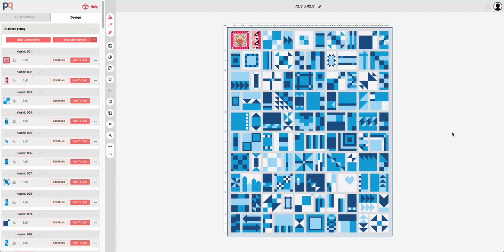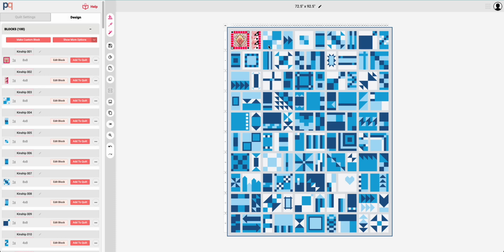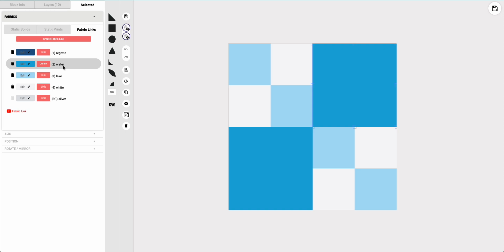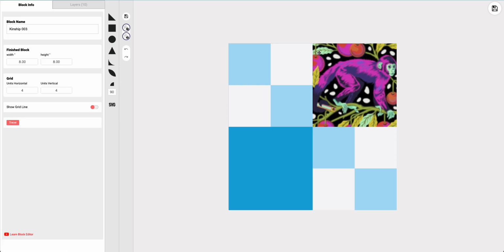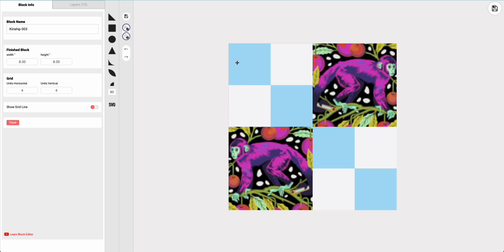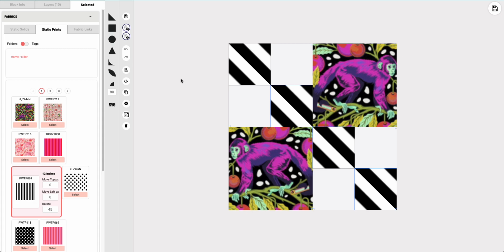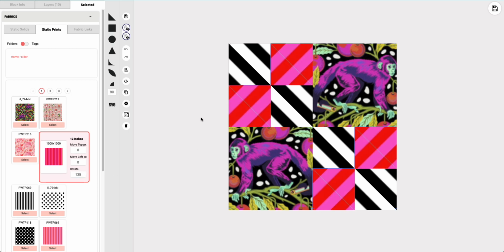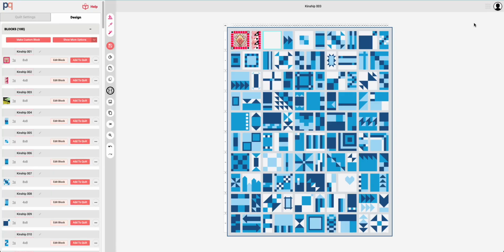Fussy Cut Your Kinship Quilt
Want to preview and visualize your fussy cut blocks before cutting into your fabric? Want to try out different fabrics before deciding on which ones to use? Then this is the video for you!